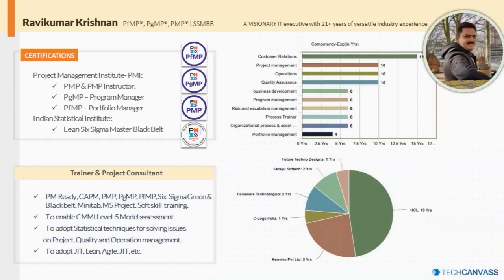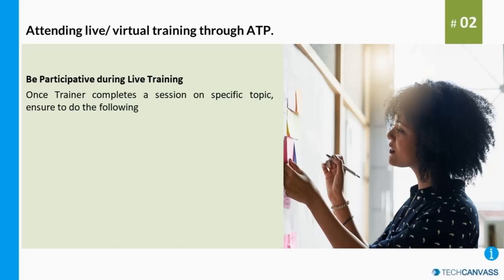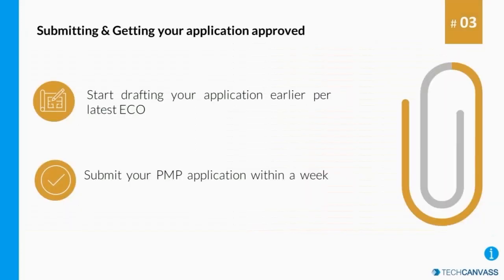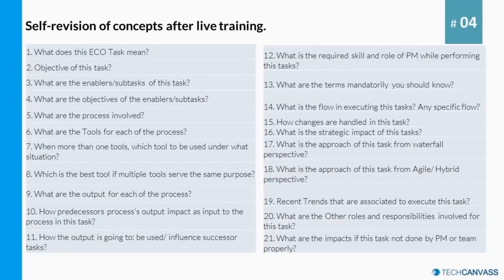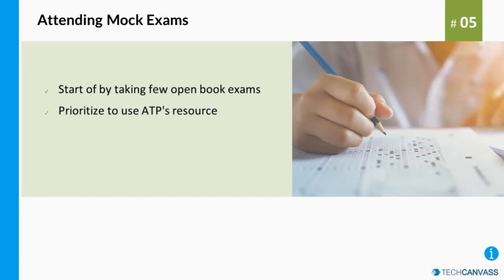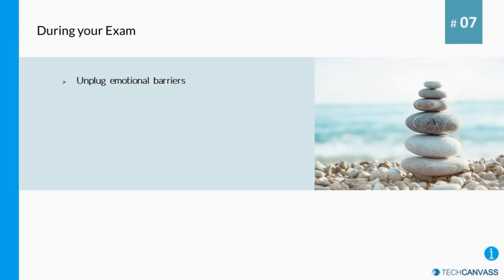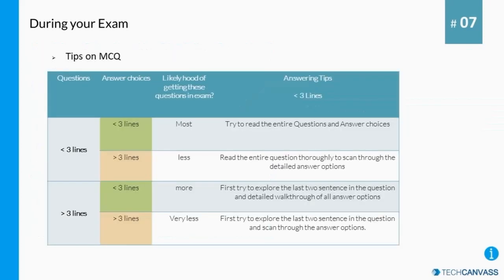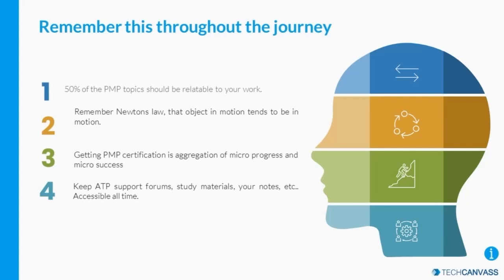How to get PMP Certified? | Top 8 Tips to get PMP Certification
✅00:00 - Introduction
✅00:39 - various stages toward PMP Certification
✅01:11 - signing-up with the right ATP
✅02:17 - Attending Live sessions through ATP
✅05:10 - submitting and getting your application approved
✅05:53 - self-revision of concepts after the live training
✅09:30 - Attending Mock Exams
✅11:04 - A week before the exam
✅11:54 - During your exam
✅16:34 - Celebrate success

Are you interested in becoming a certified Project Management Professional (PMP)? This video will provide you with helpful tips and insights to achieve your PMP certification goals.

You can expect the following in our comprehensive video:

♦️Understanding the PMP Certification:
🟠Overview of PMP certification
🔵Eligibility criteria
🟠Exam format and structure
🔵Importance of maintaining certification

♦️Tips to Get PMP Certified:
🟠Study and review the PMBOK guide
🔵Take practice exams
🟠Develop a study plan
Seek out additional resources

♦️Various Stages towards PMP Certification:
🟠Application process
🔵Scheduling the exam
🟠What to expect on exam day

♦️PMP Exam Day Tips:
🔵Time management strategies
🟠Approaching different types of questions
🔵Maintaining focus and minimizing distractions

By following the tips and strategies outlined in this video, you will be well-prepared to take the PMP certification exam and become a certified Project Management Professional. To be well prepared and give your exam with confidence, opt for our PMP certification training course that offers 2000+ mock questions, interesting test series, hands-on practice using case studies, and much more.

So, let's get started on this exciting journey toward PMP certification!

🔑Key Features of PMP Training:
✔️PMI Authorized & Certified Instructors
✔️PMI Official Digital Courseware
✔️PMP Prep Study Materials
✔️Question Bank with 2000+ Questions
✔️Special Workshops– Mock Questions Practice Sessions
✔️Access to the next online batch of free(If someone is not able to crack PMP exam in 1st attempt)
✔️Extension to PMP Prep Resources & Portal, free(If someone is not able to crack PMP exam in 1st attempt)

Techcanvass is an online technology training and consulting organization based in India. It offers a range of courses and certification programs in various domains of Information Technology, such as Business Analysis, Data Analytics, Project Management, Agile Scrum, and many more. The courses are designed by experienced professionals in their respective fields, and the curriculum is constantly updated to keep pace with the latest trends and developments in the industry.